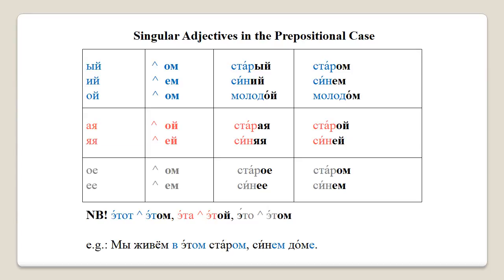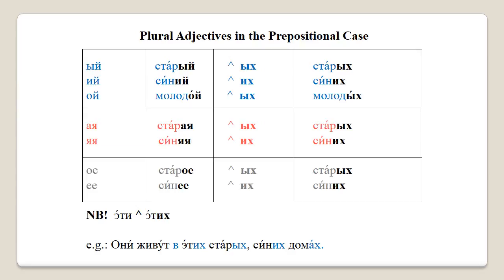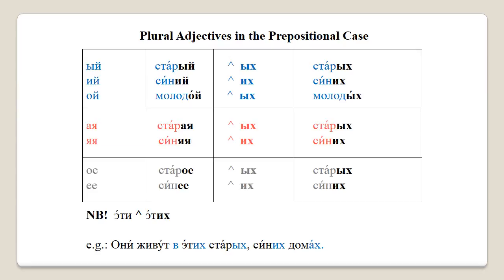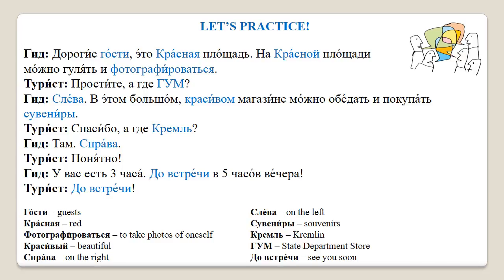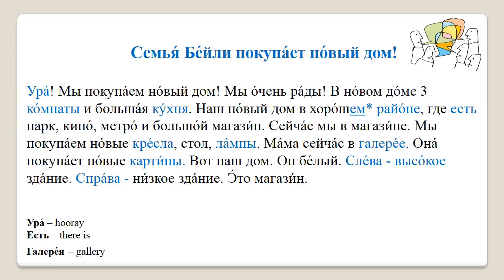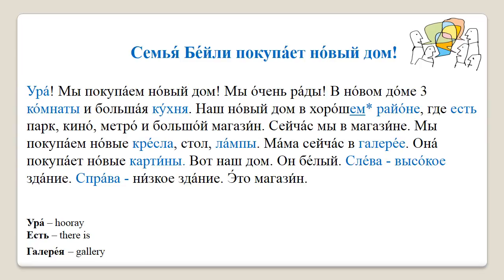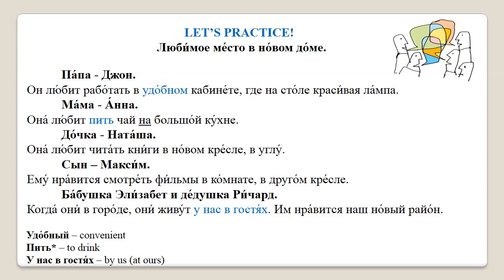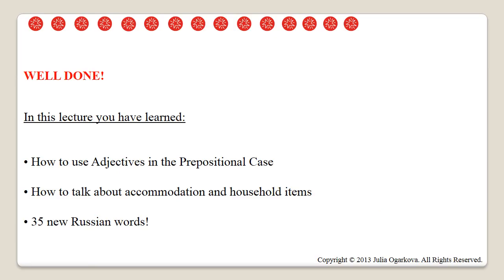15_-_Prepositional_Case_of_Adjectives_in_Singular_and_Plural